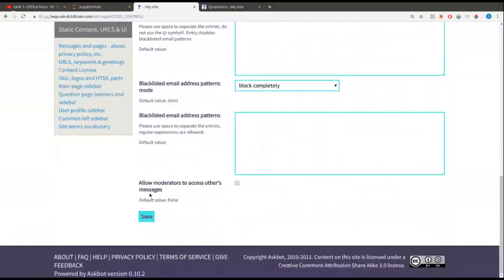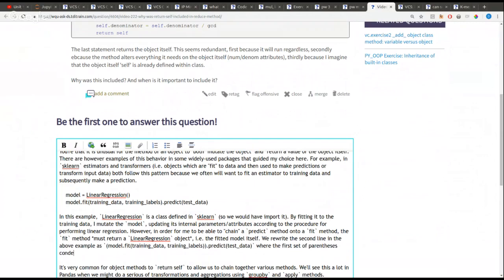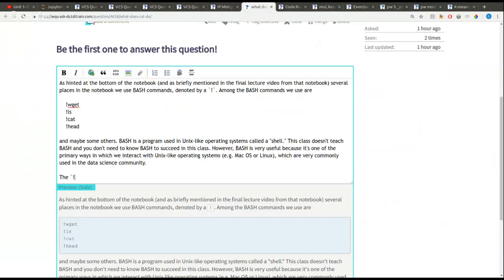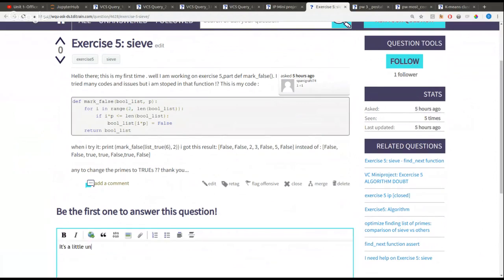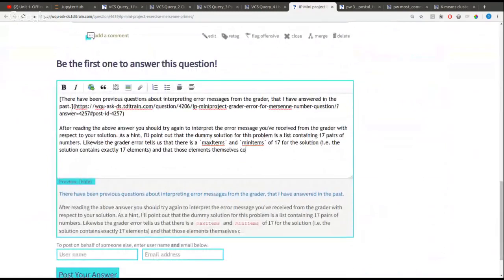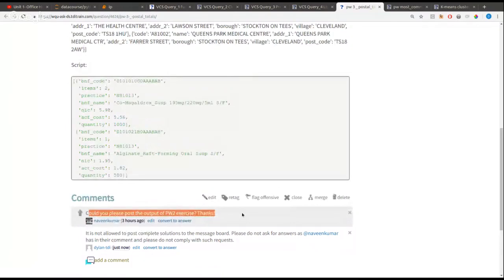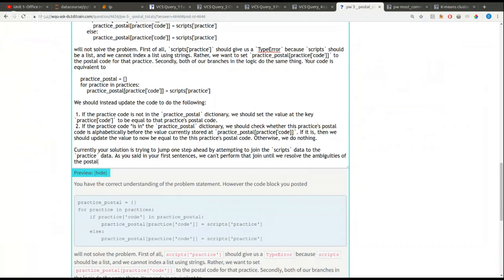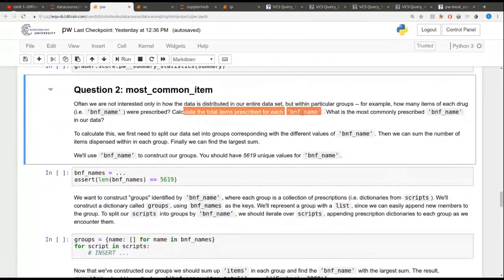Unit 1- Office Hour 10